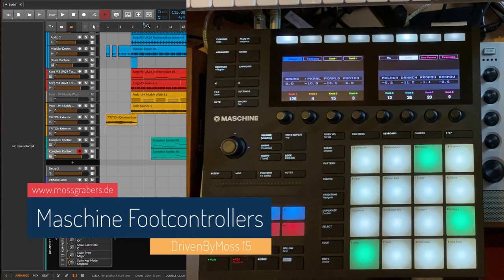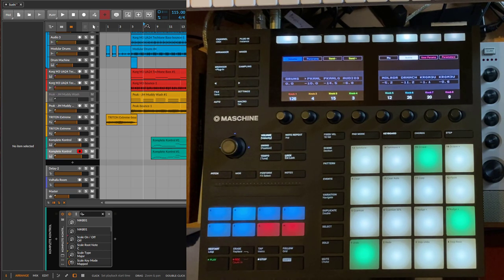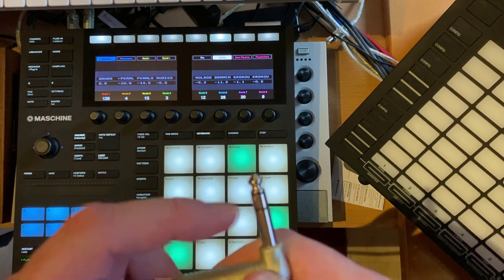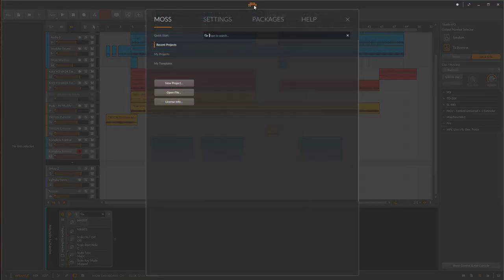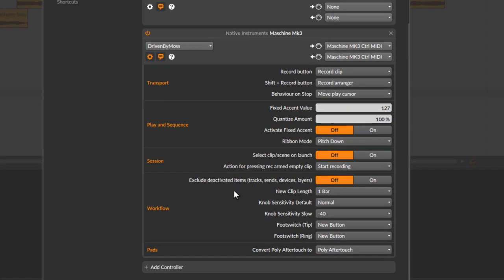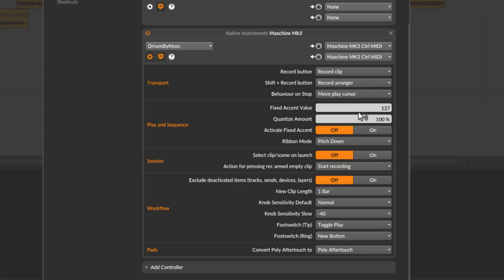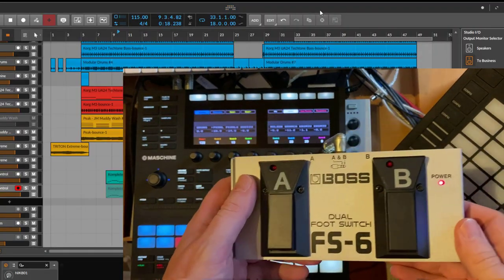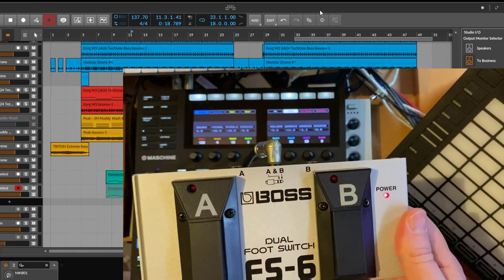Multiple footswitches with Native Instruments Maschine - Bitwig / Reaper - DrivenByMoss 15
With the DrivenByMoss 15 extension for Bitwig Studio and Reaper you can now use multiple footswitches to control different commands.